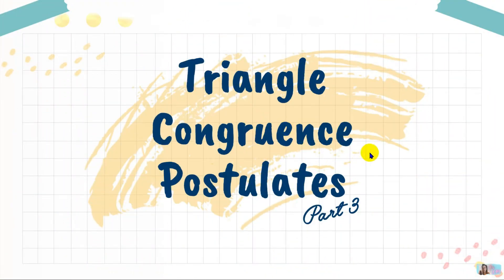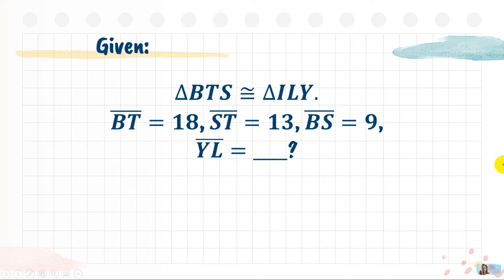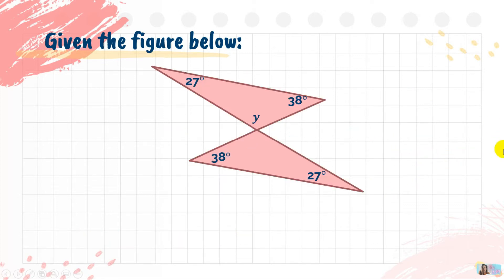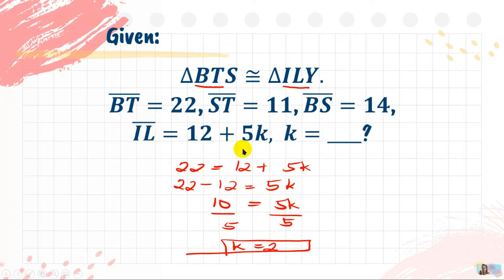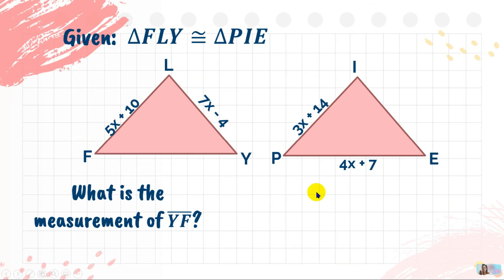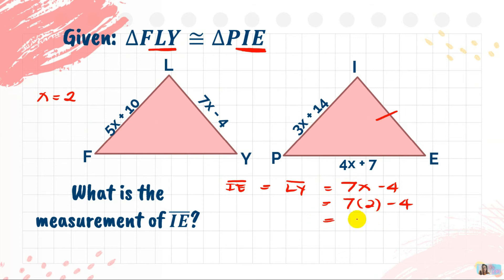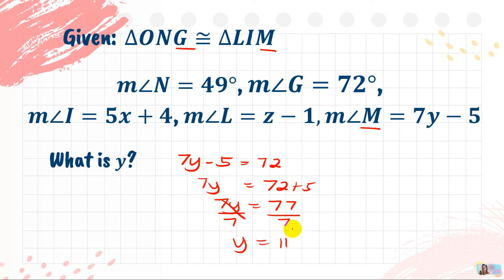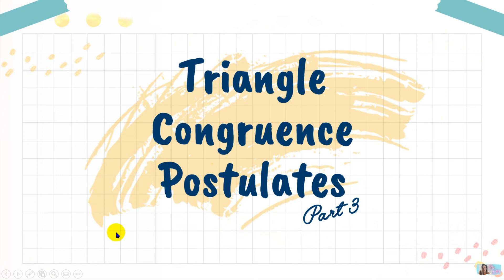SOLVING PARTS OF TRIANGLES